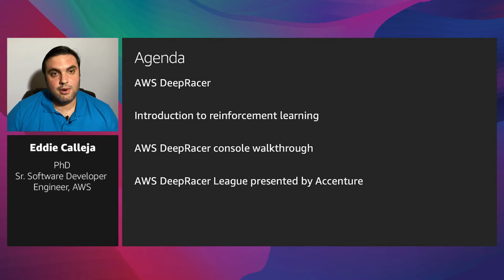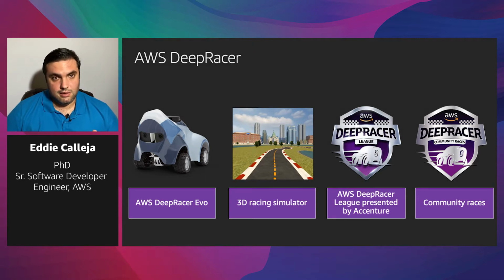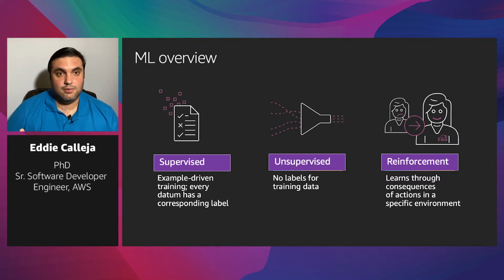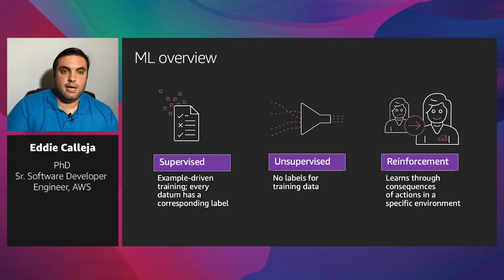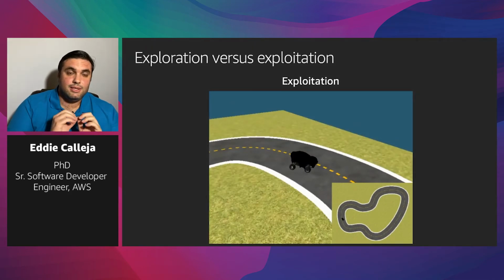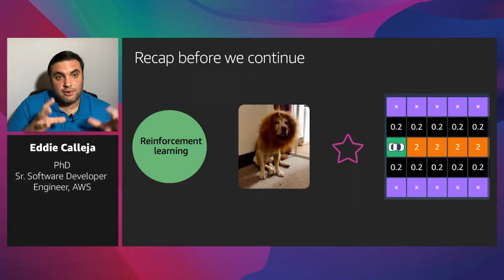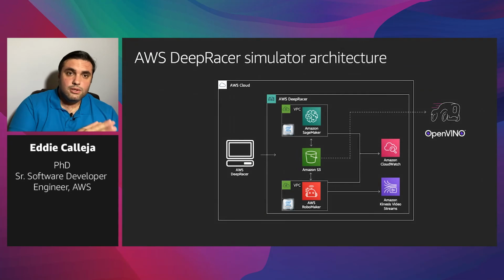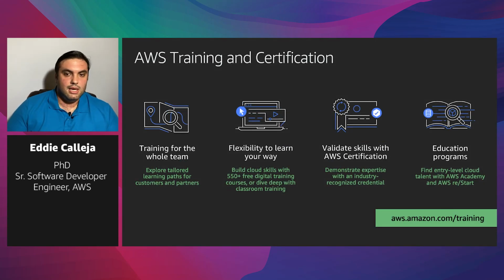AWS AMER Summit 2020 | Get started with AWS DeepRacer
Get behind your keyboard for an immersive experience with AWS DeepRacer and reinforcement learning. In this workshop, developers with no prior machine learning experience can acquire new skills and apply their knowledge in a fun and exciting way. Build and train a reinforcement learning model that you can race on the track for a chance to climb the AWS DeepRacer League leaderboard. Start your engines - the race is on!